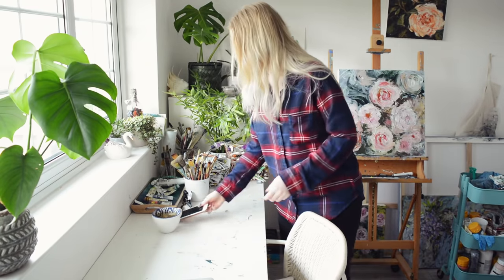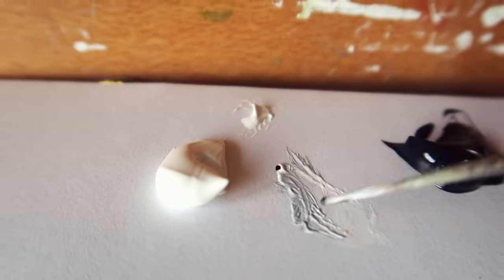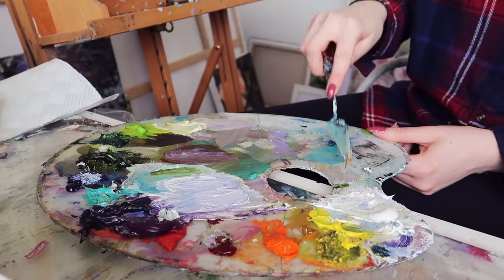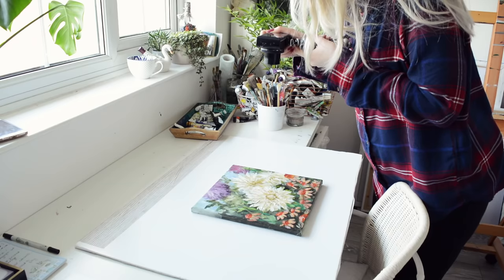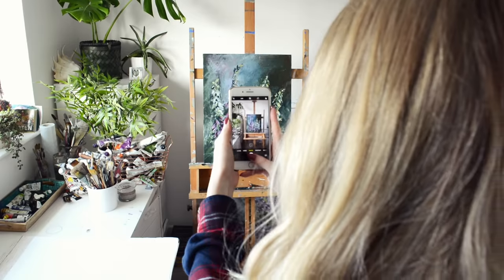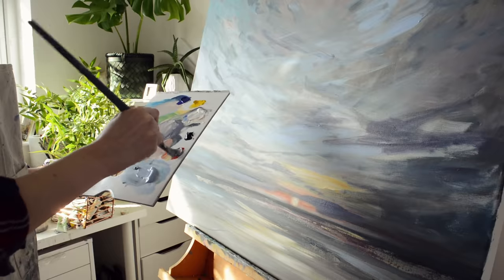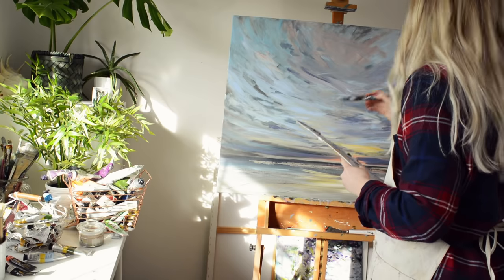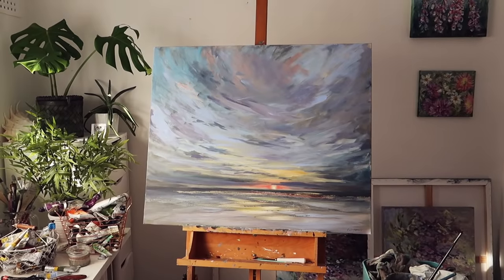ARTIST VLOG | Acrylic Seascape Painting & Photographing Artwork